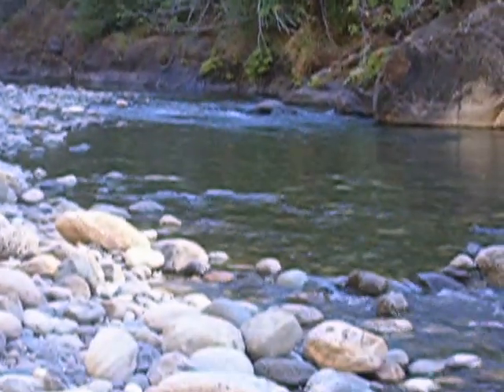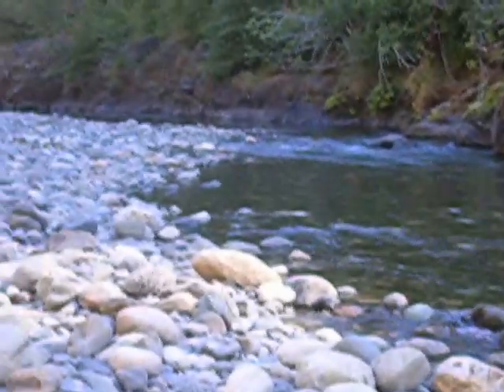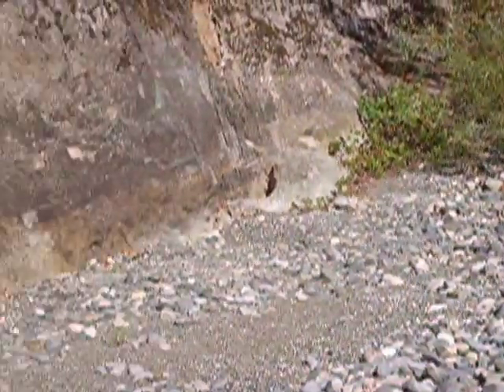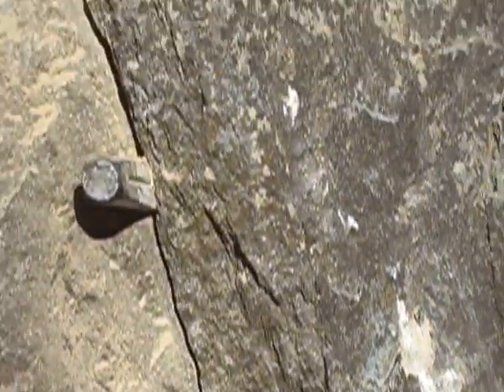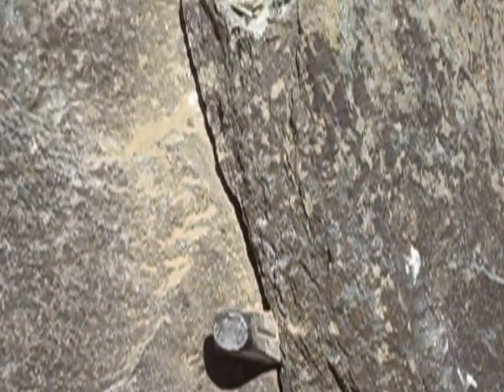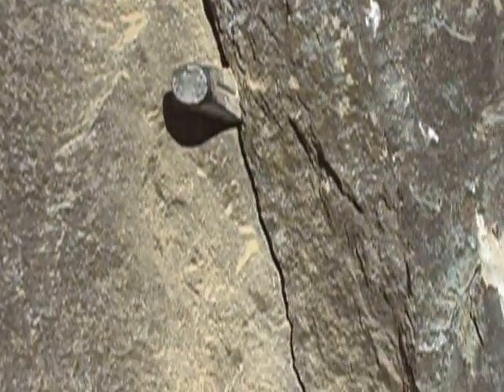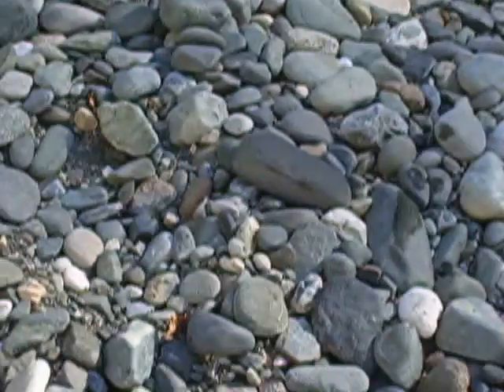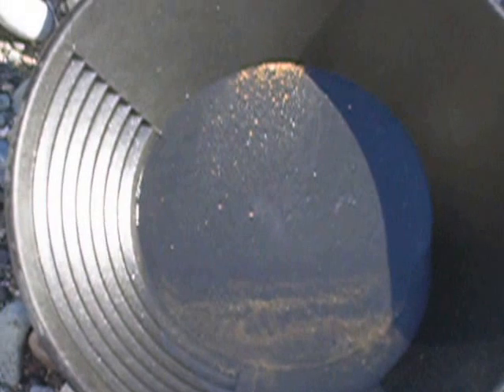Crevicing NF American River at Mineral Bar First Video -- 18 Sep 13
My first video of 3 during my annual California prospecting trip/family reunion.  I was bedrock busting & crevicing at Mineral Bar.  Worked a big slab open enough to get some nice gold.  Check out my Gold Adventures web site Forum for the full Trip Report under Western Gold States for pictures of the nice gold I/we got during my time prospecting...